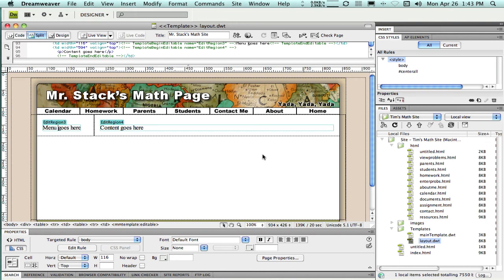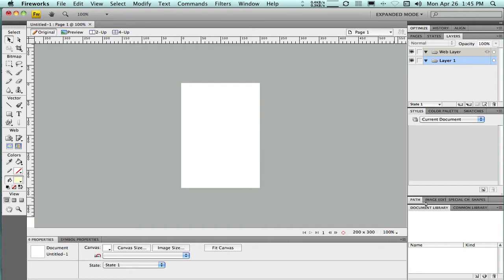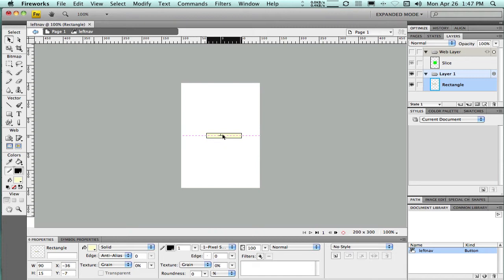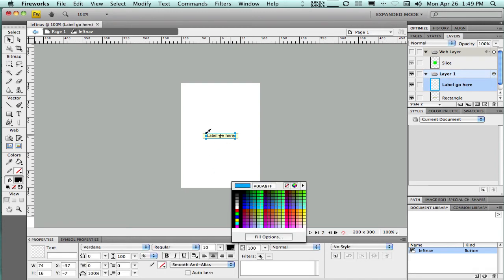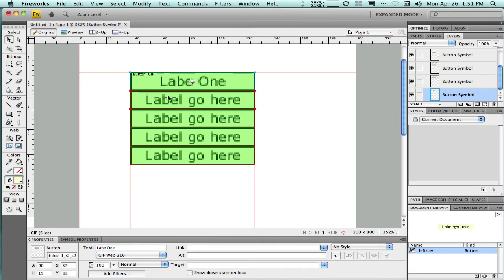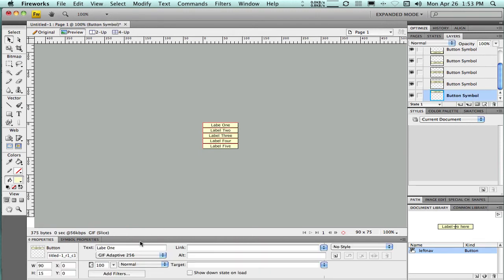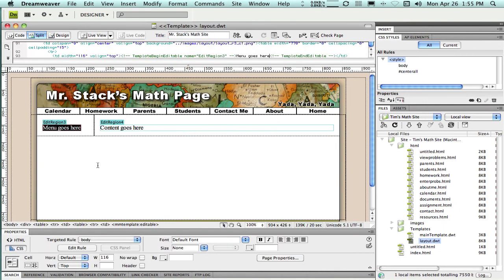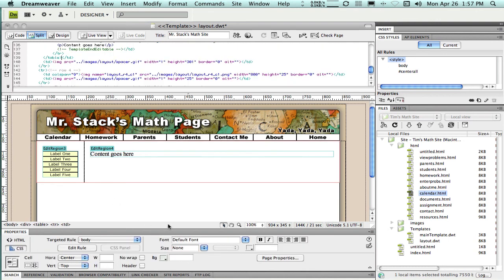Adding a Vertical Bar Using Adobe Fireworks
How to add a vertical bar to a template using Adobe Fireworks.